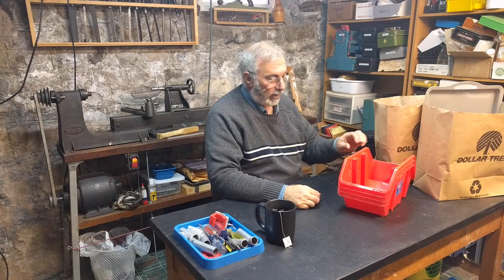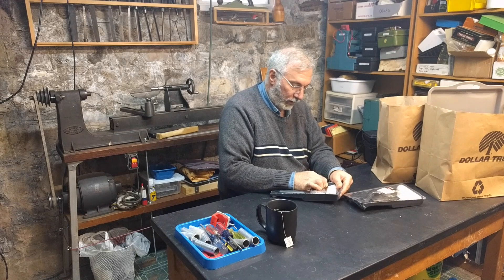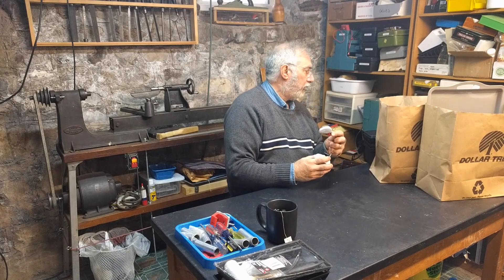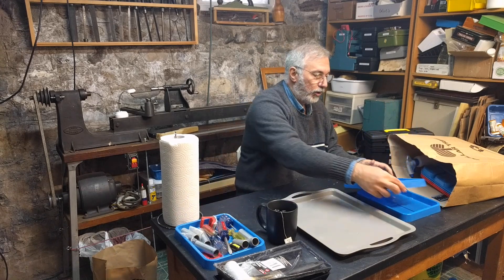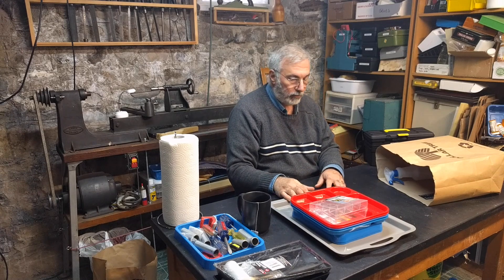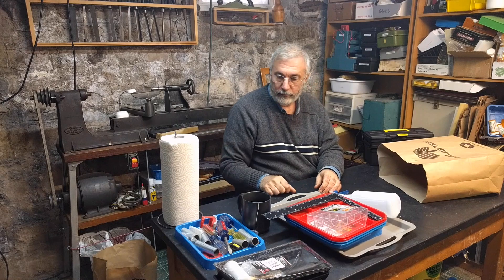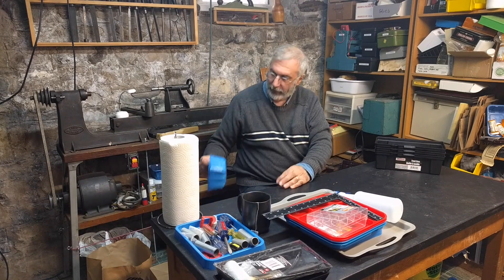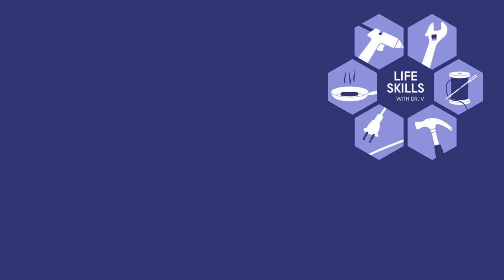Dollar Tree Workshop Finds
This episode is a show-and-tell of several Dollar Store finds that are useful in the workshop. It's well worth thinking outside the tools aisle! (The price of some of these items may have gone up 25¢ in some stores since I made these purchases. 🙁)

Sections
0:00 Introduction
1:22 Toolboxes
4:04 Stacking Bins
5:01 Painting Kits
5:56 LED Task Lights
6:27 Paper Towel Holders
6:41 Assorted Trays
8:22 Spray Bottles
8:40 Squares
9:31 Glues
10:47 Freebie Bonus Mushroom Containers